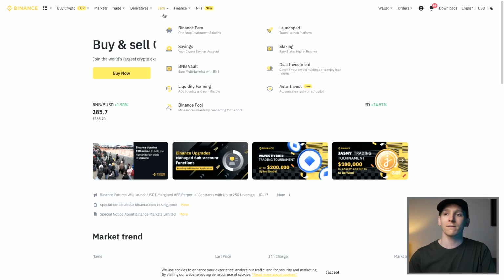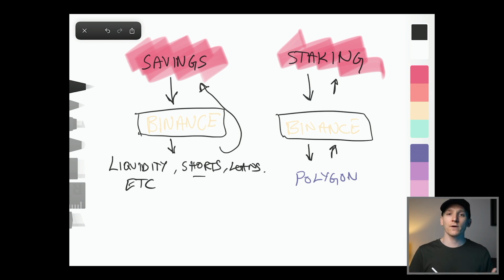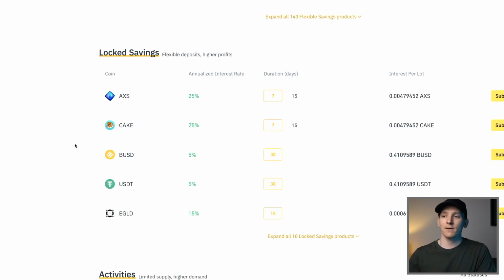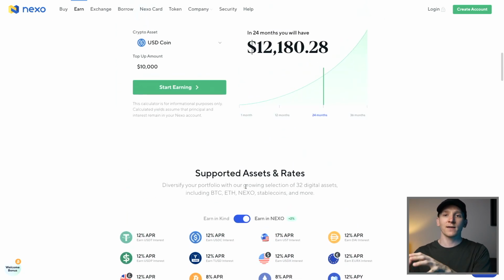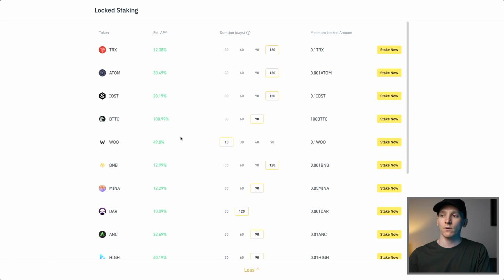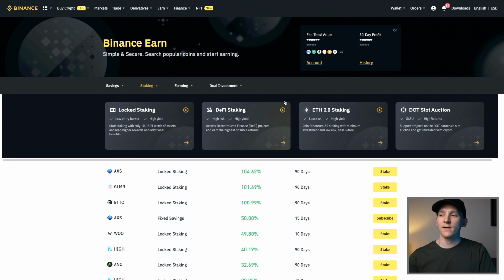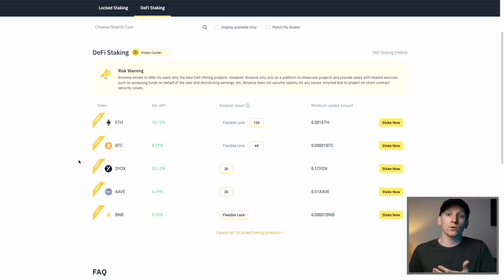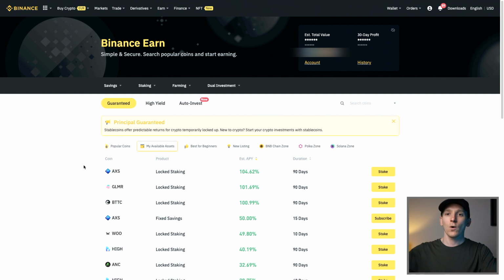Binance Earn Tutorial (Binance Staking, Savings + Tips)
Binance Earn tutorial with Binance staking and savings guides

TIMESTAMPS:
0:00 Binance Earn tutorial
0:28 Staking vs Savings
2:43 Binance savings
5:31 Binance rates comparison
6:57 Binance Vault
8:03 Locked staking
10:23 ETH 2.0
12:03 DeFi staking
14:09 Learn more